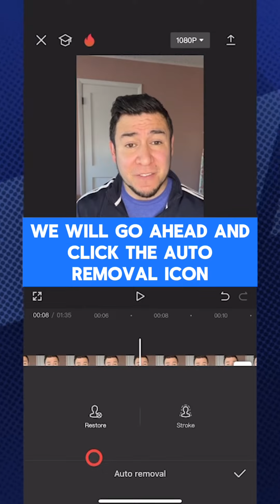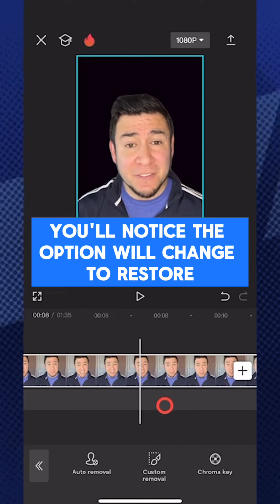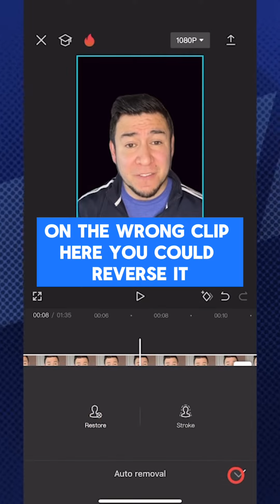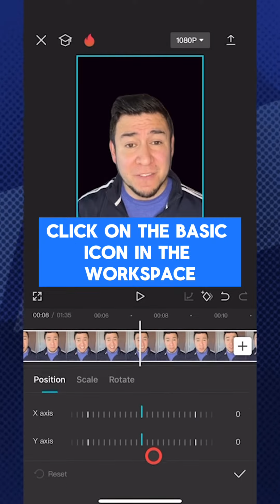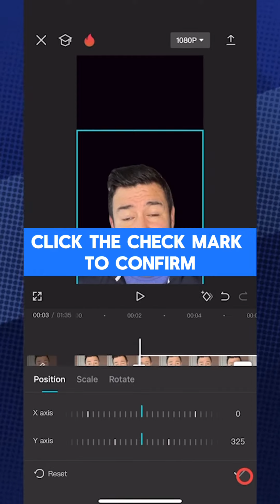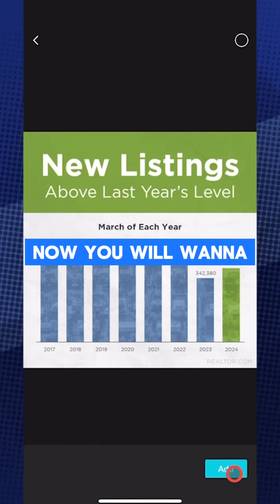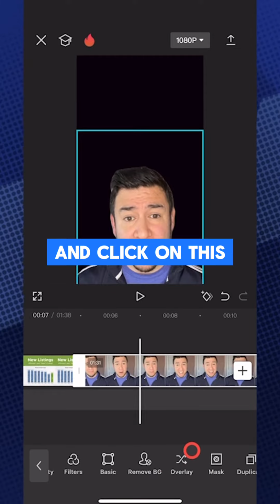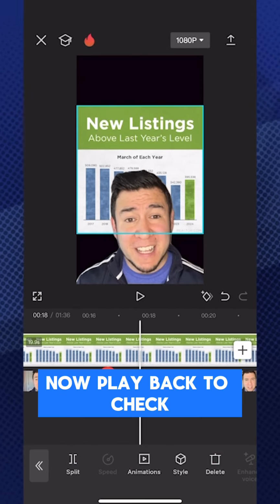Episode 5-4 of "Concept to Video Content," Remove Backgrounds & Create Stunning Overlays in Capcut!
🚀 Ready to elevate your video content game? 🚀 In Episode 5-4 of "Concept to Video Content," we're peeling back the curtain on advanced video editing! From removing backgrounds to adding overlays, we're diving into the tips & tricks you need to stand out. Let's unlock the magic! 🎬✨